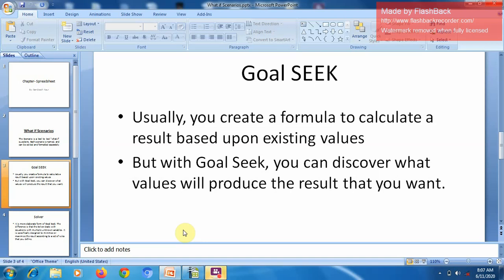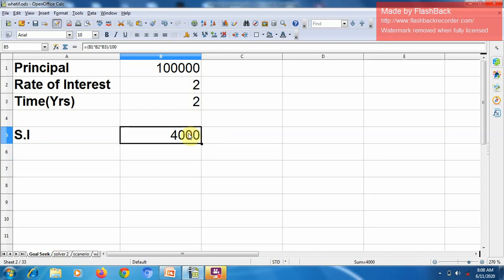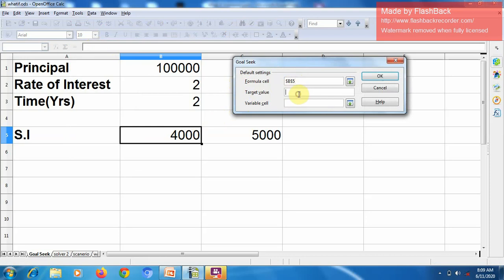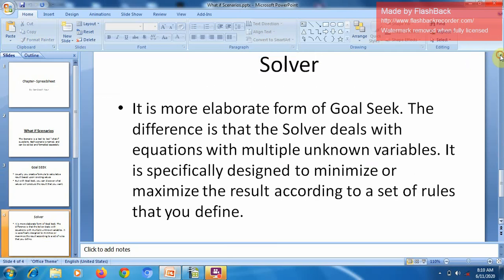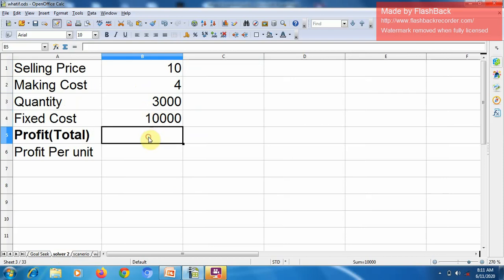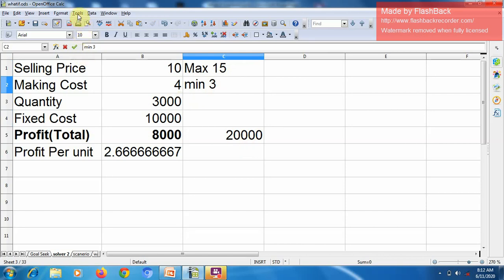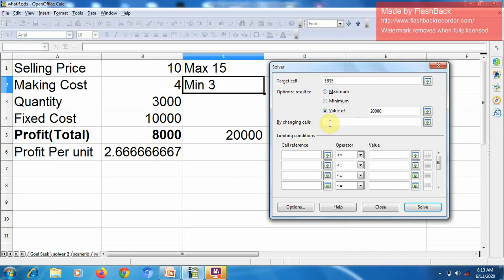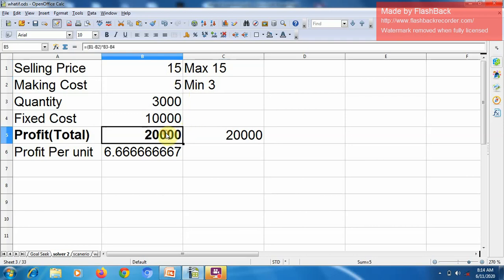Analyze data using Goal Seek and Solver in Excel || Grade-X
Advanced Electronics Spreadsheet
Analyze data using Goal seek in Excel
Analyze data using Solver in Excel